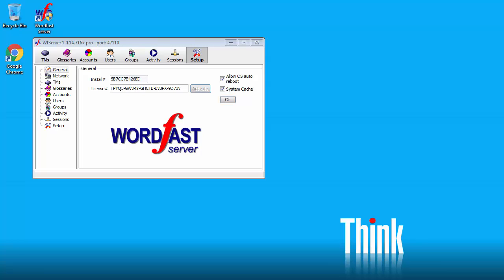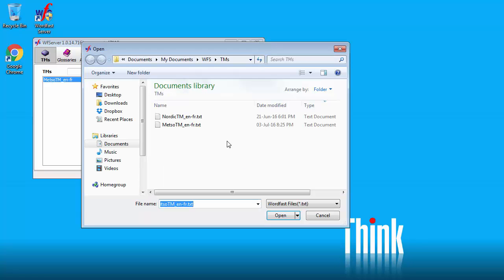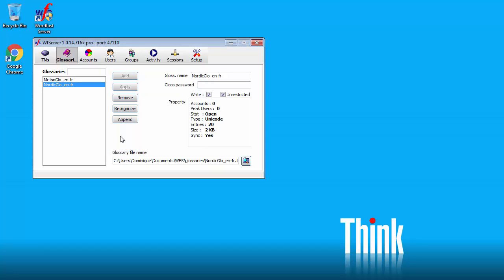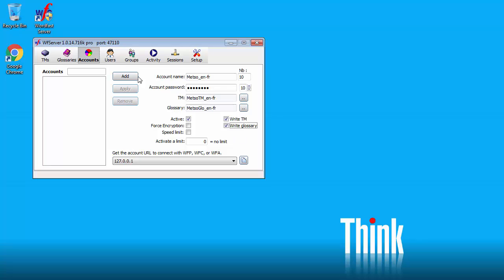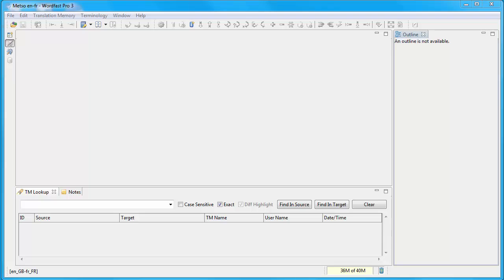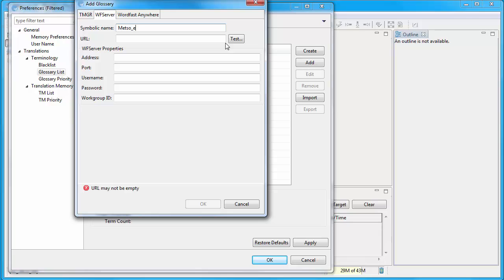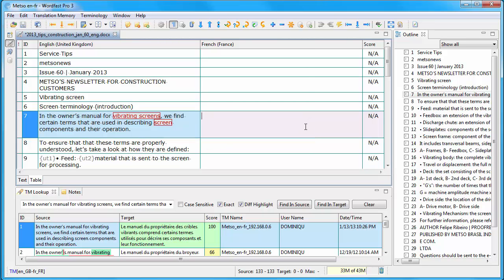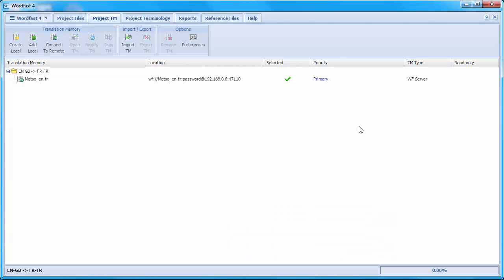How to setup Wordfast Server for use with Wordfast Pro 3 & 4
Wordfast Server is a Windows application (available as 32- and 64-bit) that can be used to share translation memories and glossaries between clients running Wordfast Pro, Wordfast Anywhere or Wordfast Classic. This video shows how to add Wordfast translation memories and glossaries to Wordfast Server, how to create accounts that include these memories and glossaries and how to add these accounts in Wordfast Pro 3 and Wordfast Pro 4.

It is worth noting the password field for translation memories and glossaries should be left empty (otherwise Wordfast Pro clients will not be able to write to them). However, the password field for accounts should not be left empty (clients running Wordfast Pro 3 will be able to access remote resources with a password-less account, but Wordfast Pro 4 clients won’t).

This video uses versions available as of early July 2016: Wordfast Server 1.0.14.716k, Wordfast Pro 3.4.8. and Wordfast Pro 4.8.0. Wordfast Pro 3 supports both remote TMs and remote glossaries, while Wordfast Pro 4.8 only supports remote TMs (support for remote glossaries should be added in the near future). This video (2016 edition) supersedes an older video (published in February 2013) on setting up Wordfast Server.